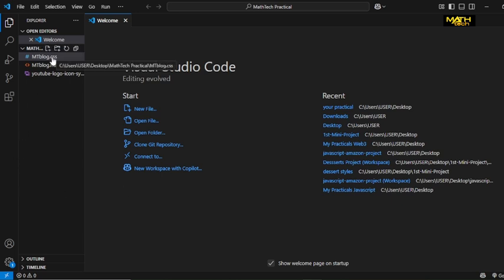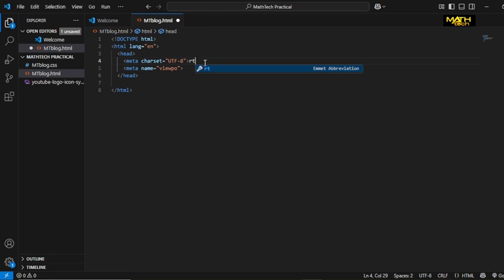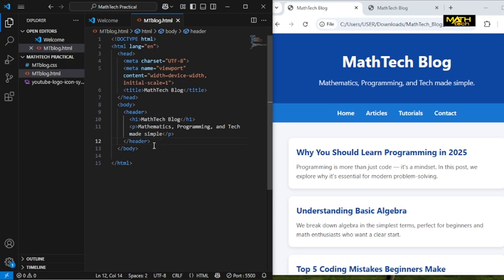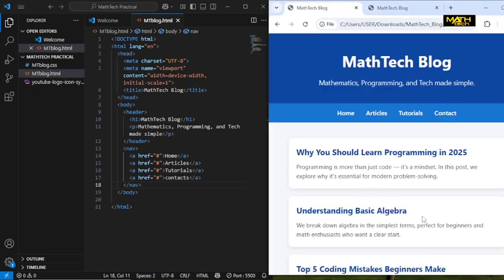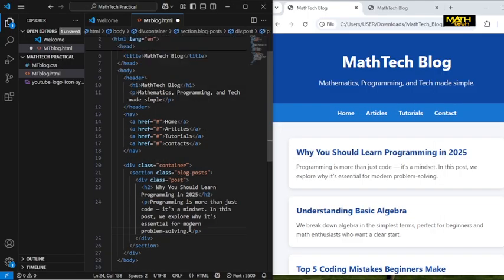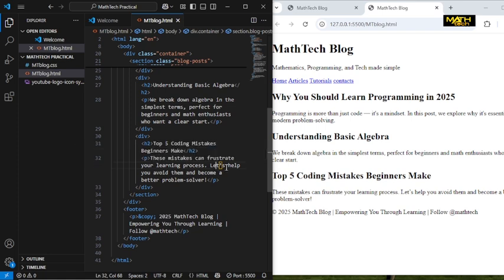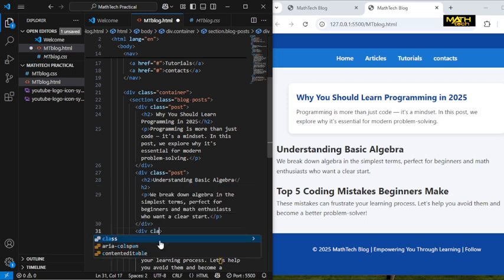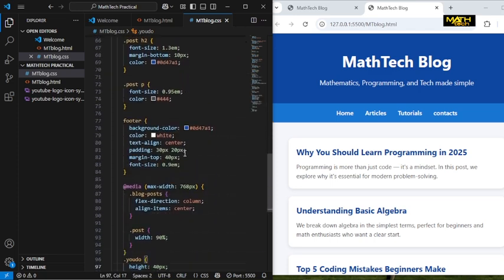I BUILT A BLOG WEBSITE IN 30 MINUTES WITH JUST HTLM & CSS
Welcome to this fast-paced, beginner-friendly web design project by MathTech!
In this video, I’ll walk you through how to design and build a clean, fully functional blog website from scratch using just HTML and CSS—no frameworks, no JavaScript, no prior experience needed.

✨ What You’ll Learn:
✅ Structuring your blog layout with HTML
✅ Styling with CSS for a modern and responsive design
✅ Creating navigation, headers, blog sections, and a footer
✅ Simple design tips for clean, professional pages

Whether you're a beginner learning web development or a student working on a project, this tutorial is perfect for leveling up your HTML/CSS skills.

🔧 Tools Used:

HTML5

CSS3

VS Code (or your favorite code editor)

Because MathTech makes coding simple, practical, and fun—just the way learning should be!